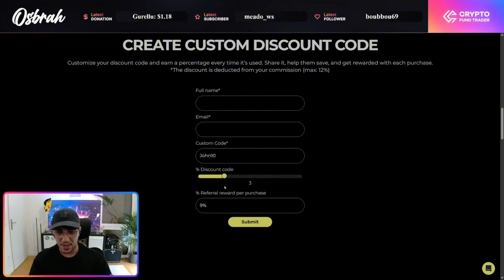Crypto Fund Trader Affiliate Program: Apply and Earn Now!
Start earning up to $550 now with our affilliate program.

In this video, you'll learn how to apply to our referral program, step by step. Get your own discount code, customize your rewards, and earn more with CFT.